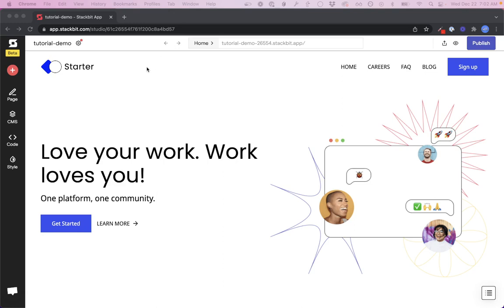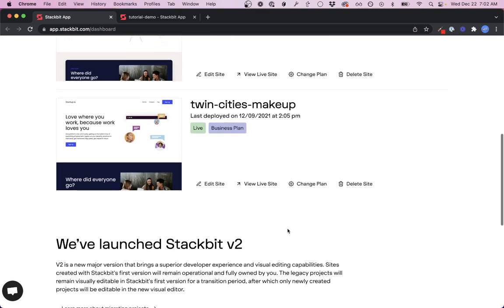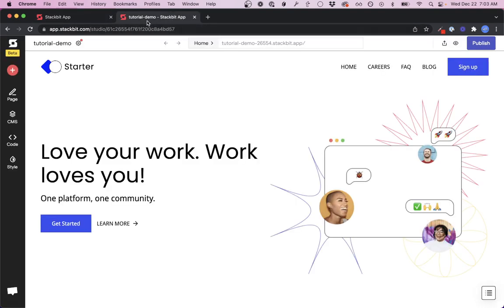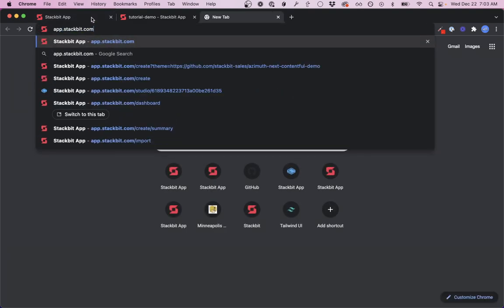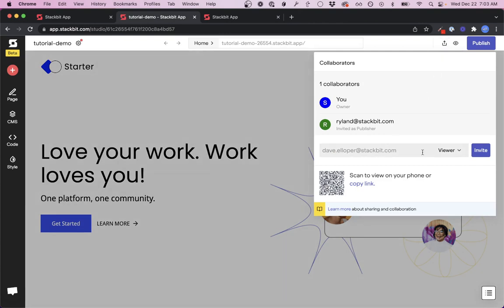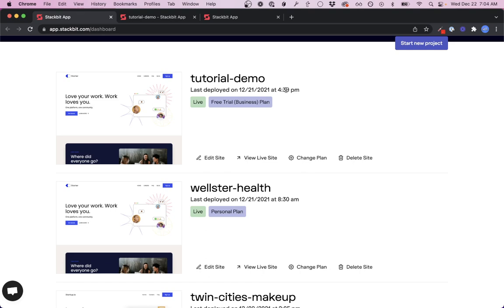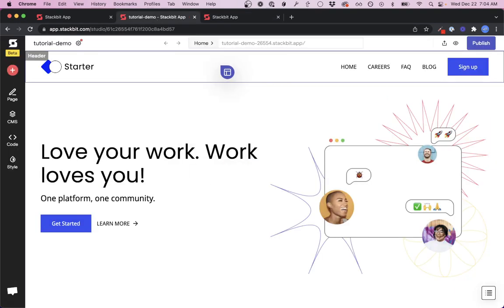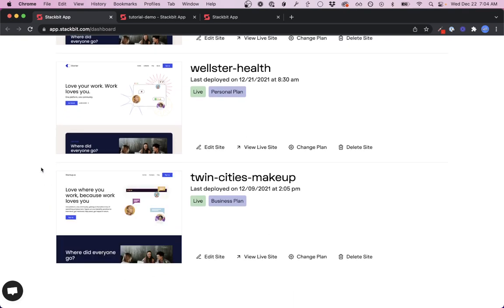How To Manage Client Projects With Stackbit